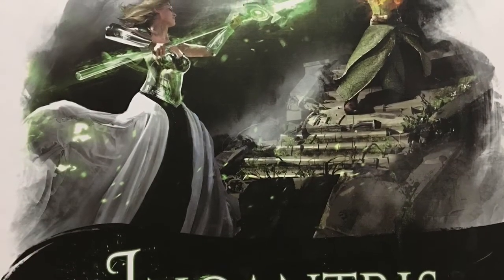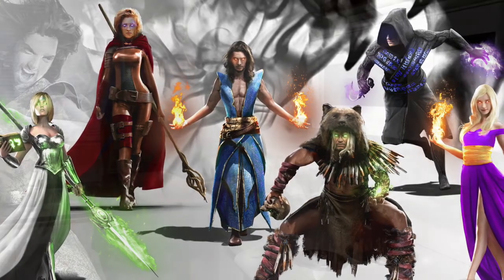Tatooine Tableflip Ep 14 Incantris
Hello there!
I'm Jimmie, and on this review episode of Tatooine Tableflip I'll be taking an in-depth look at the skirmish miniatures game Incantris from Rainn Studios!

The Tatooine Tablelfip podcast can be found at iTunes, Stitcher, GooglePlay, and Soundcloud, or the podcatcher of your choice!